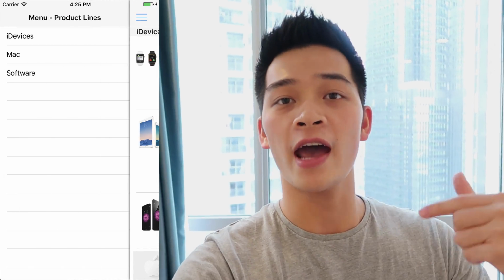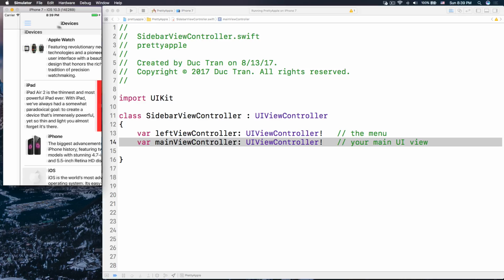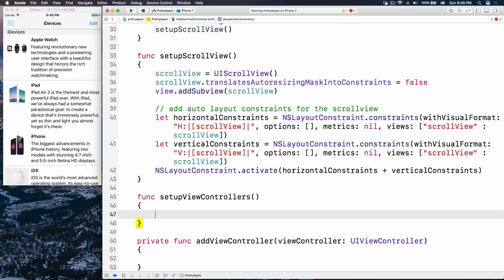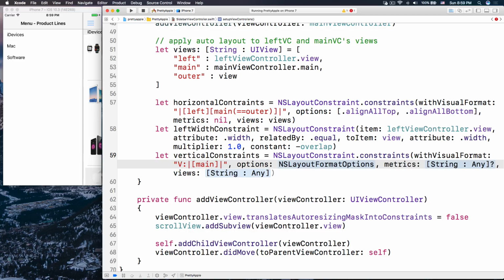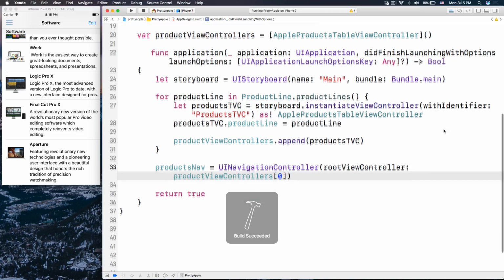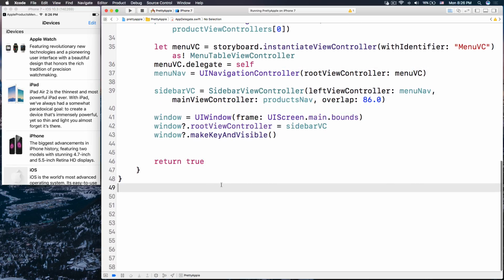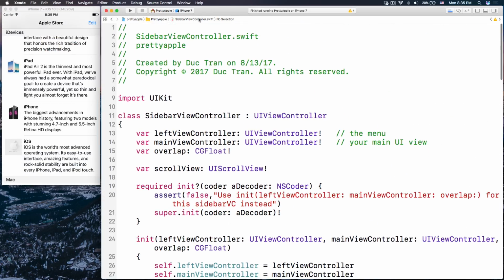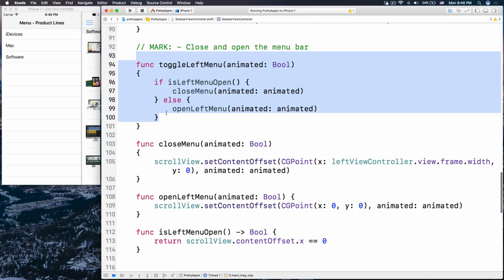SLIDE OUT MENU WITH UIScrollView in iOS with SWIFT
I got lots of questions from you guys on the channel about slide out menu like Uber, Lyft, and tons of popular apps that implement this UI.

Let's take it on in this training.

There're lots of way we can create this slide out menu. We can use container view, or even drawing a raw UIView on the screen.

But let's use UIScrollView in this training because:
+ We can embed other views in the scroll view
+ Use free features from scroll view like content inset and offset
+ And it's fun to play around with this one!

First step, download your starter and complete projects I prepared for you below:

FREE TRAININGS IN IOS DEVELOPMENT

SOURCE CODE IN THIS COURSE

NetworkProcessor.swift

class NetworkProcessor
lazy var configuration: URLSessionConfiguration = URLSessionConfiguration.default
lazy var session: URLSession = URLSession(configuration: self.configuration)

let url: URL

typealias JSONDictionaryHandler = (([String : Any]?) - Void)

func downloadJSONFromURL(_ completion: @escaping JSONDictionaryHandler)
let request = URLRequest(url: self.url)
let dataTask = session.dataTask(with: request) { (data, response, error) in

if let httpResponse = response as? HTTPURLResponse {
switch httpResponse.statusCode {
case 200:
// successful response
if let data = data {
do {
let jsonDictionary = try JSONSerialization.jsonObject(with: data, options: .mutableContainers)

completion(jsonDictionary as? [String : Any])

} catch let error as NSError {
print("Error processing json data: \(error.localizedDescription)")

default:
print("HTTP Reponse Code: \(httpResponse.statusCode)")

} else {
print("Error: \(error?.localizedDescription)")

Episode Tags: scroll view, uiscrollview, snapchat menu, snapchat menu swift, slide out menu, slide out menu swift, slide out menu ios, slide out menu swift tutorial, slideout menu, duc tran, duc tran ios, developers academy